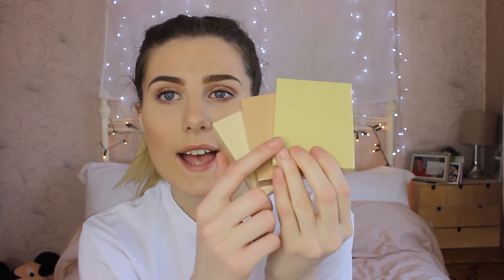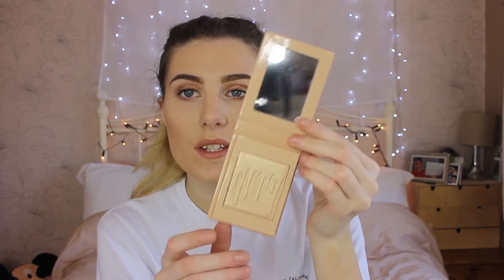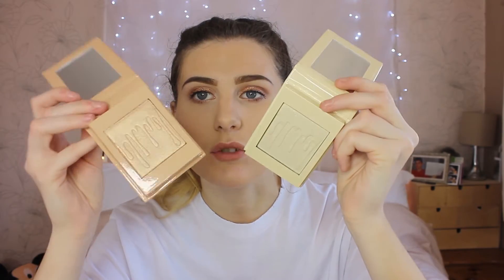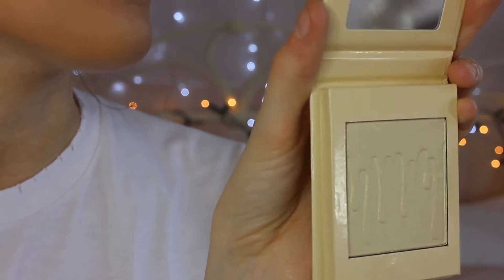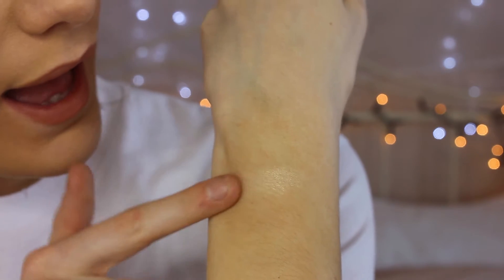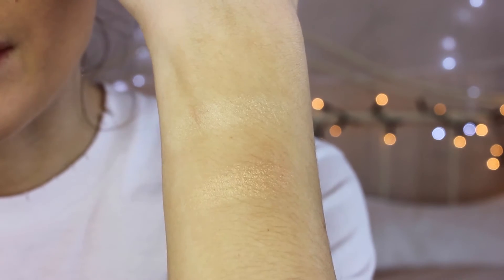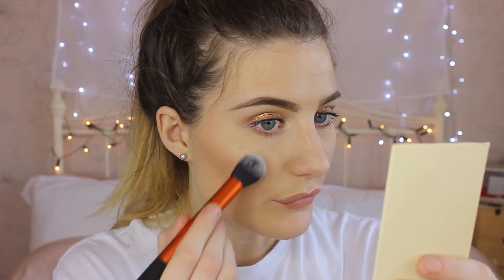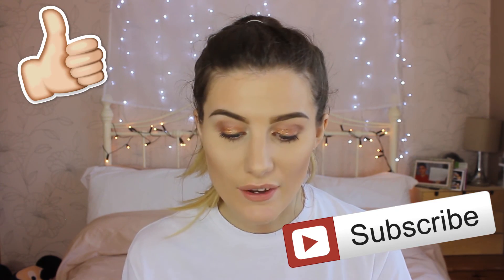[closed] KYLIGHTERS SWATCHES & GIVEAWAY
Hey guys! It's cosmochlo here!

CLOSES 24TH MARCH AT 5PM
TO ENTER:
2. LIKE this video!

Good luck guys and thank you so much your support. Love you all.
NOTE: UK residents only!

Anastasia Beverly Hills Glow Kit

Love you lots my jelly tots! xxx

☆ Links ☆

S N A P C H A T : chlobeans

Camera used: Canon Rebe; T5i with standard lens

NON-BUSINESS RELATED send me tweets, comments and all that lovely stuff!

All opinions in this video are my own and I have purchased anything in product off my own back